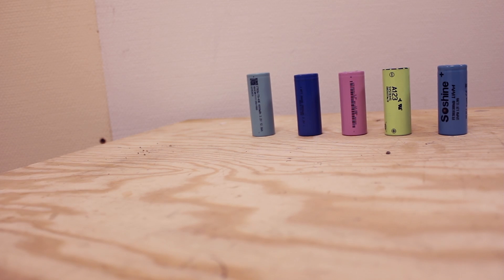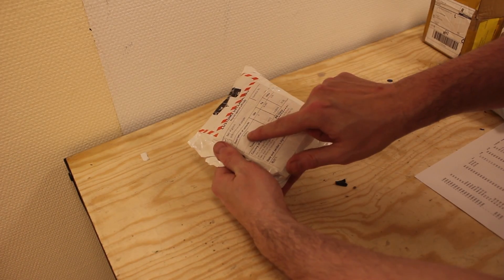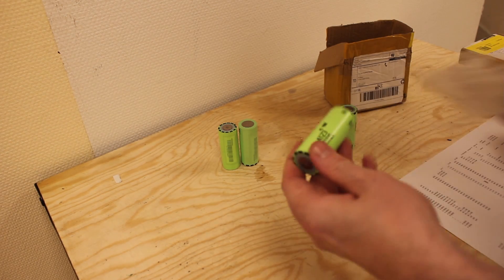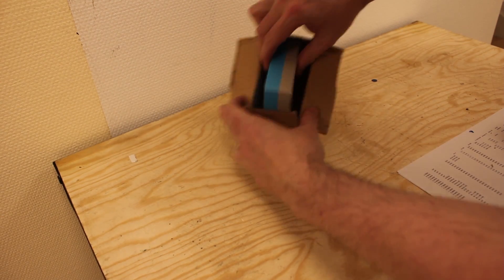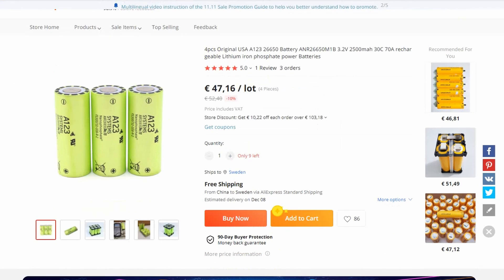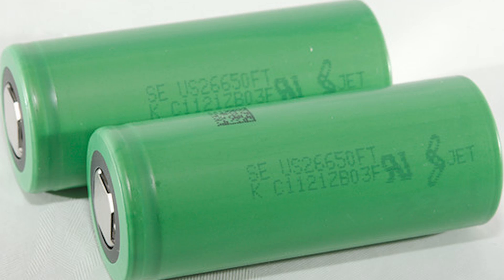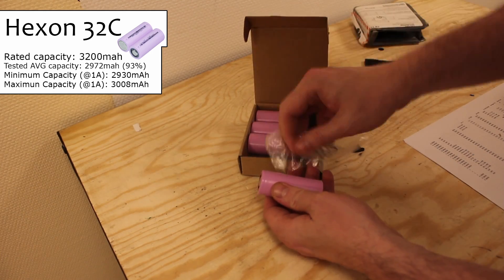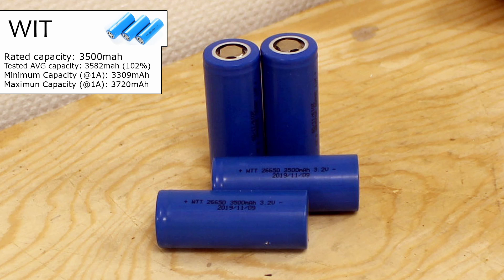We test EVERY 26650 LIFEPO cell on aliexpress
Recommended cells (all including shipping an VAT:
WIT 3500mah by Mr. Li (€5 each with shipping when you buy 20pcs)

Mr.Li 4000mah (€5 each with shipping when you buy 20pcs):

WIT/Mr. Li (i did not get the red ones on the picture) only 4,85€ each when you buy 10pcs

WIT (3rd celler). Sold them as HAKADI Lii-50A, does not sell them anymore

The other cells:
Hexon 32C (15,6€ each when you buy 4)
Soshine (5,8€ when you buy 4)
Fake A123 (13,5€ when you buy 4)

3 upcomming Vides planned!:
We test EVERY 21700 cell on aliexpress
We test EVERY 18650 LIFEPO cell on aliexpress
We test MOST BRAND 18650 cell on aliexpress